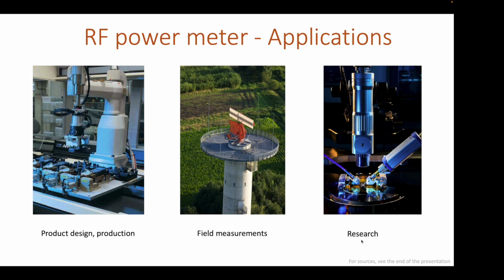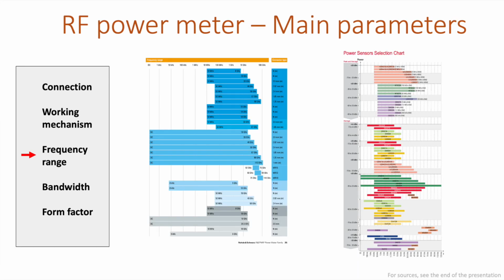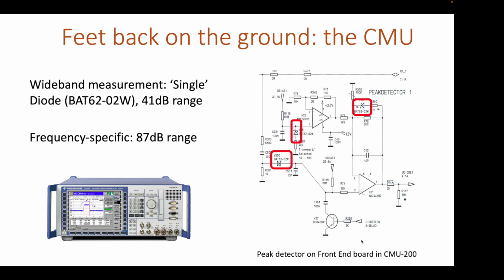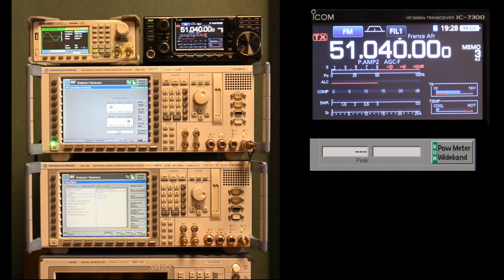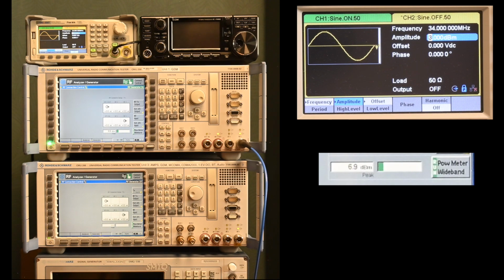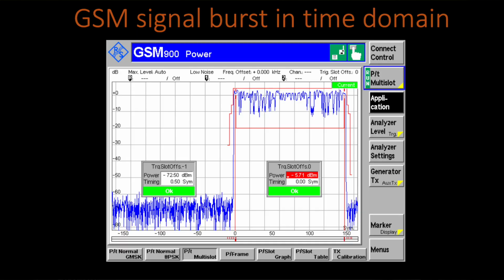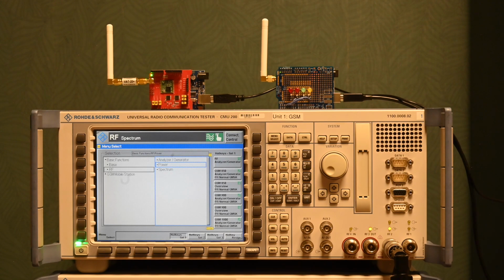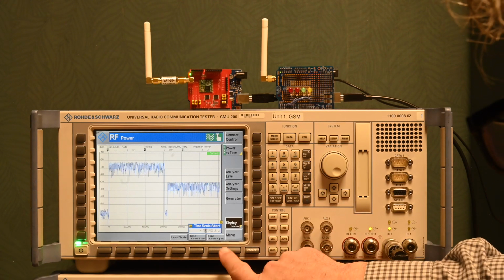REL #22 CMU200 as an RF Power Meter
The CMU200 sports a quite unique feature: a ‘real’ RF broadband power meter built into a generic instrument. In this episode, I discuss the principles and main parameters for RF power meters, and then provide experiments for all the power measurement modes of the CMU.

00:00 Introduction
01:33 Applications and main features of power meters
12:38 CMU as a power meter – implementation
16:46 Experiment 1: Broadband measuring with the 50Watt version
23:14 Experiment 2: Broadband measuring with the 2Watt version
25:28 Experiment 3: Frequency-specific power meter
31:04 Experiment 4: Power vs. time measurements
44:26: Conclusions